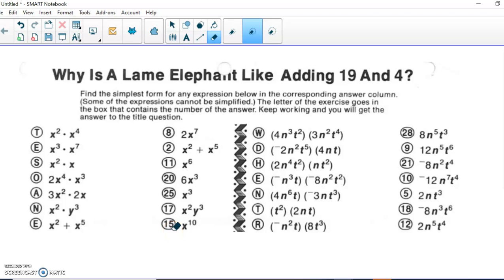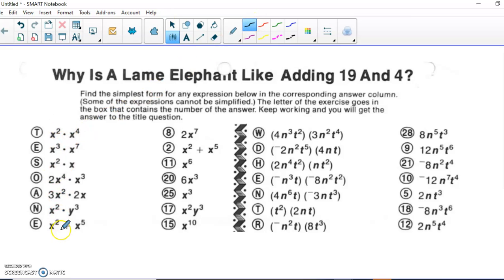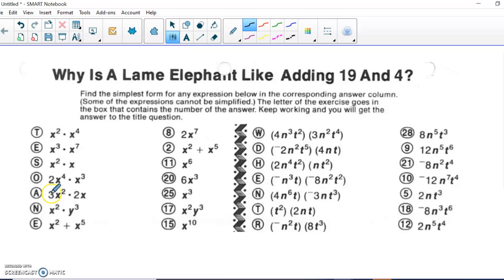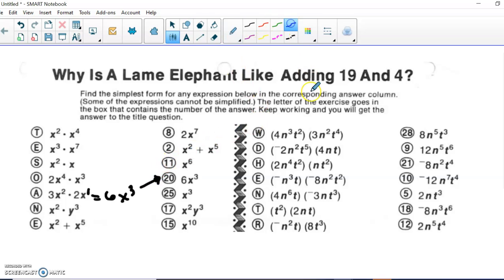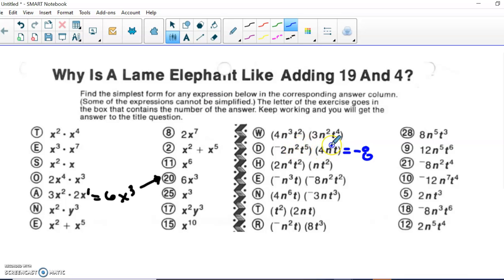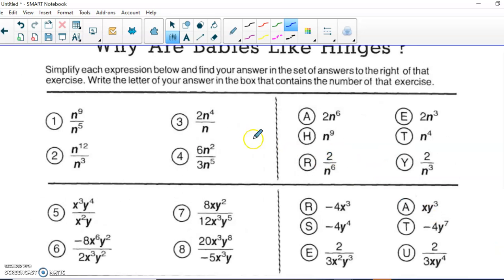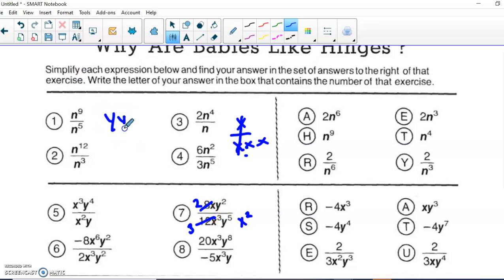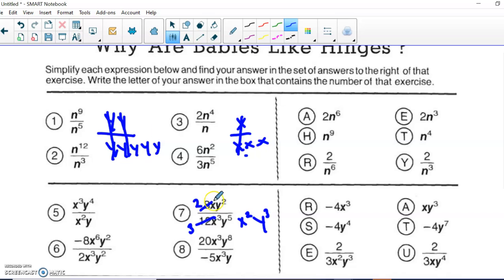algebra exponent review